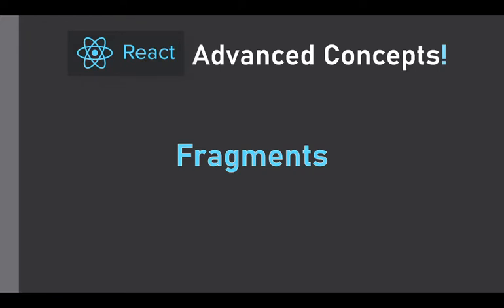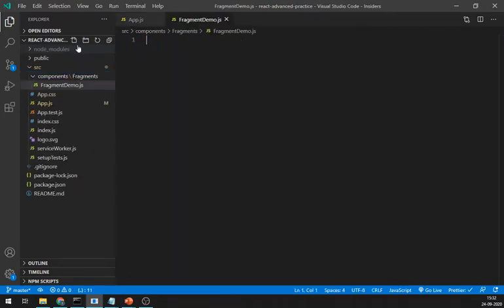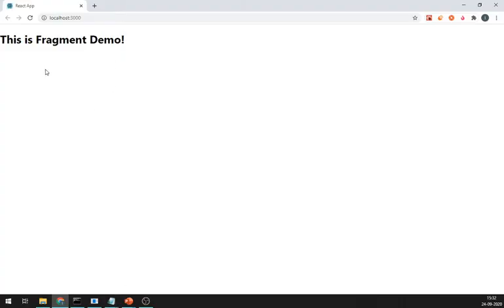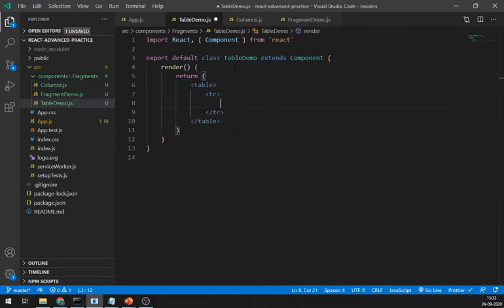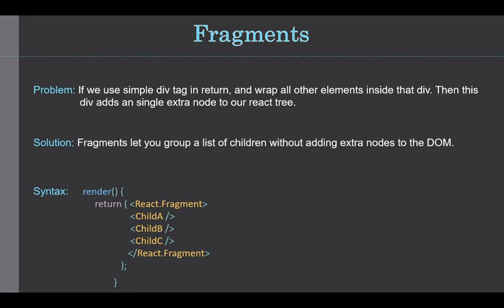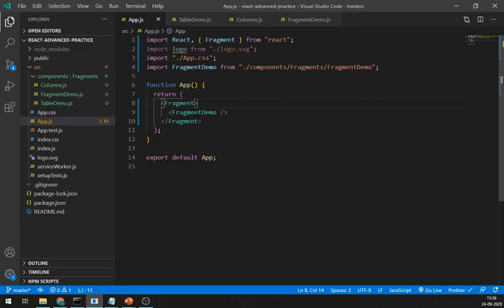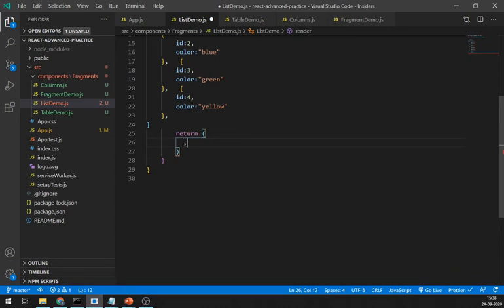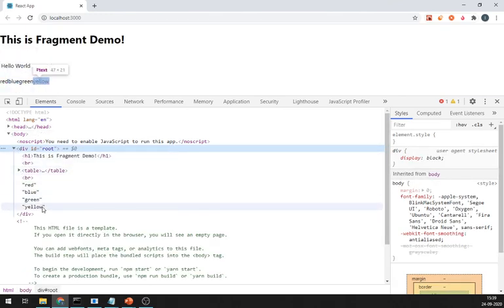Fragments in React JS | Advanced React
Hey Learners,

In this video, We're going to learn about React Fragments.
These React Fragments are mentioned in the Advanced Guides in React's official documentation.
Fragments let you group a list of children without adding extra nodes to the DOM. See Video for more in-depth understanding.

(official documentation)